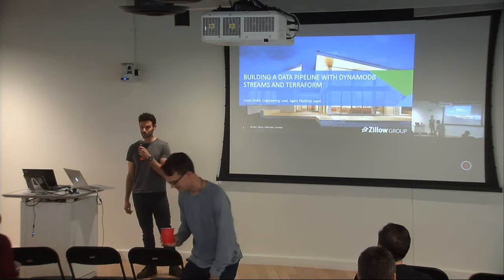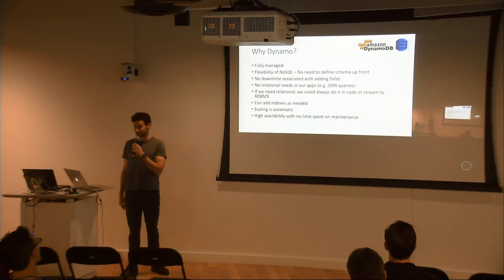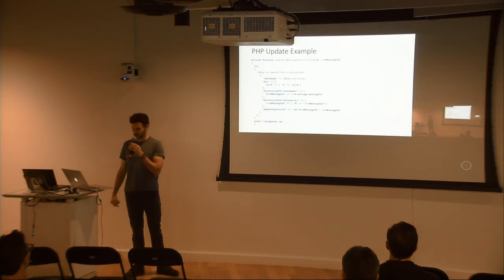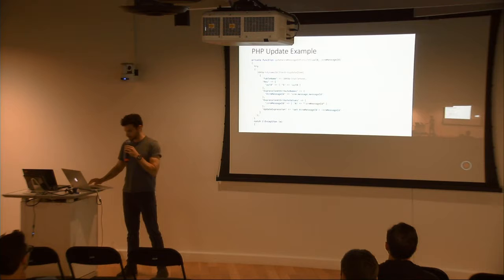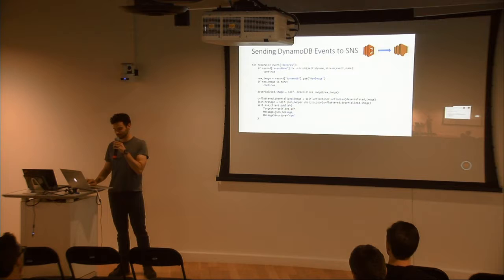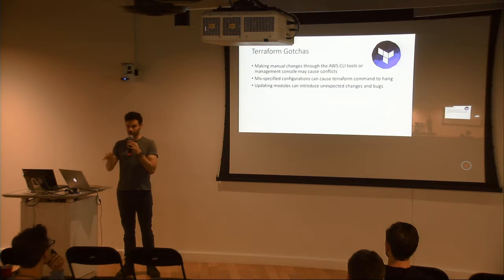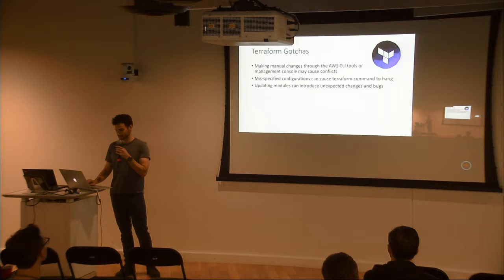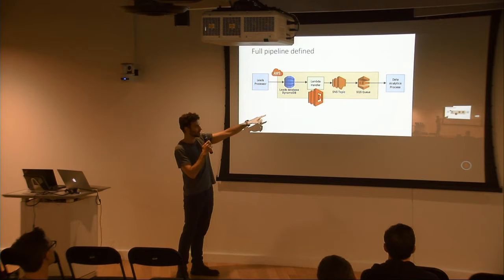Jason Smith - Lambas With Terrform